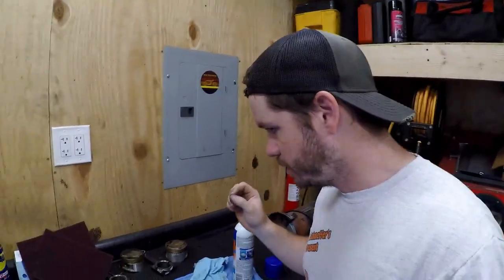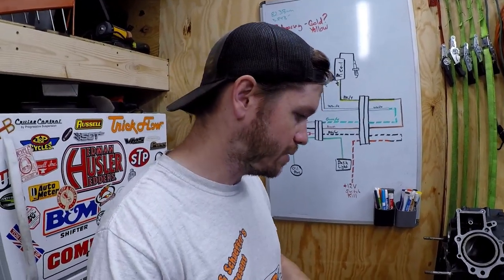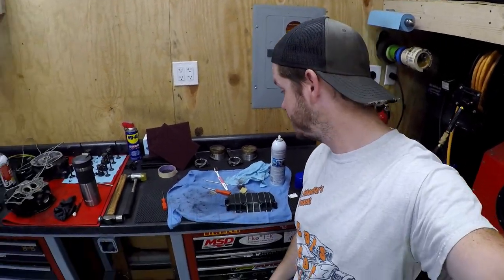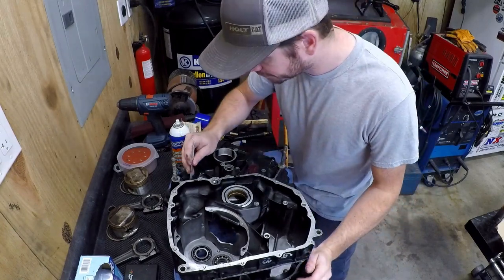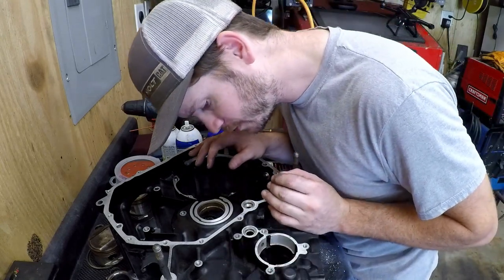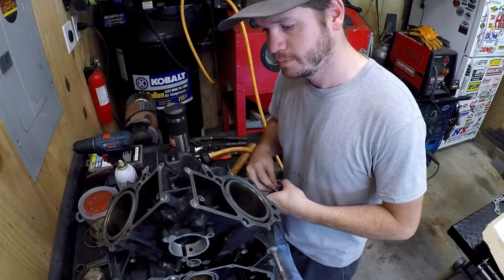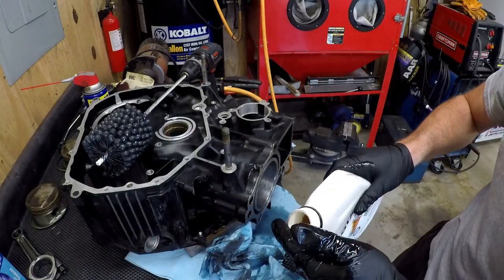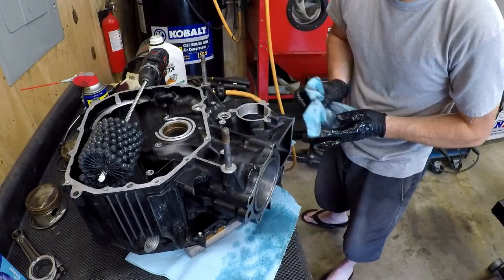CX500 Build - Making The Engine Look NEW Again - Cleaning / Hone / Paint EP36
The CX500 build continues with more focus on the GL650 engine and making it look better than NEW with lots of work in cleaning and painting!  I also did a fresh cylinder hone on the block using a flex hone from Brush Research for a new bore surface with the new piston rings.  Get ready for some OCD satisfying paint peeling as well!  Check below for articles and information on products used.

To clean an engine for paint I always use scotch bright soapy water and GUNK brand FOAM cleaner spray before an acetone wipe and masking off.

I get my ball hones from Goodson Tools who are a supplier for Brush Research Manufacturing.  For this engine as well as the GS450 I used a 320 grit silicon carbide hone.  Below is a link to that video which is more of a how-to and has a ton of good information in the video description for you!

For painting engines I use either/both Dupli Color high-temp engine paint with ceramic or VHT brand exhaust/high-temp paint depending on what Im painting and the desired color.

For daily updates on this project as well as others be sure to follow along on all the Brick House Builds social media platforms!